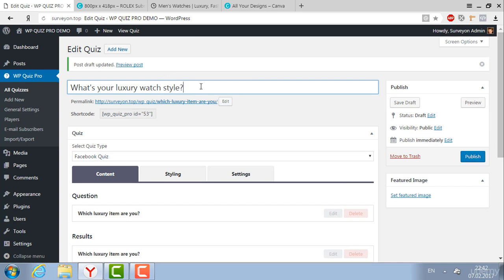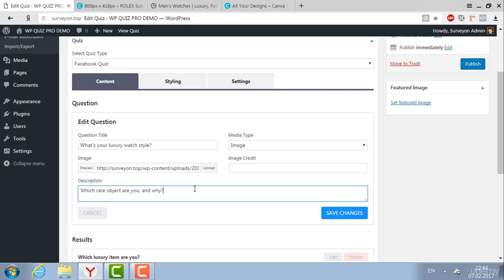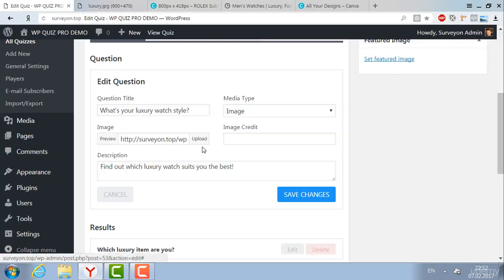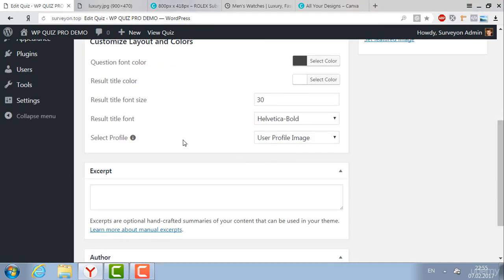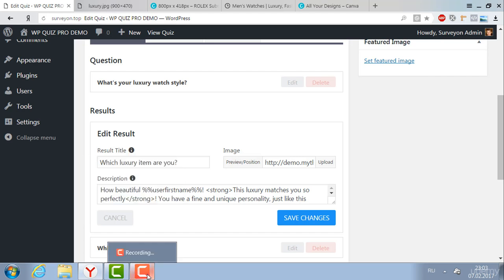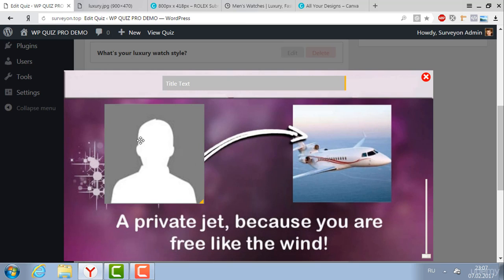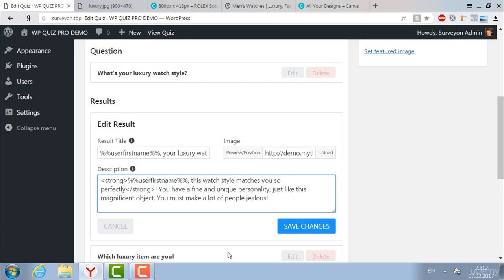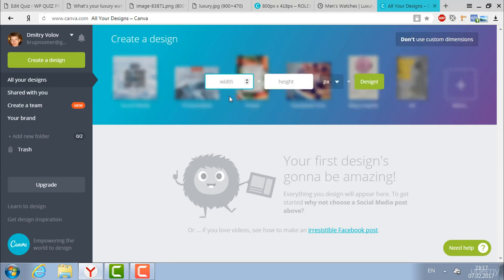1 Quiz topic, title, styling, settings & images